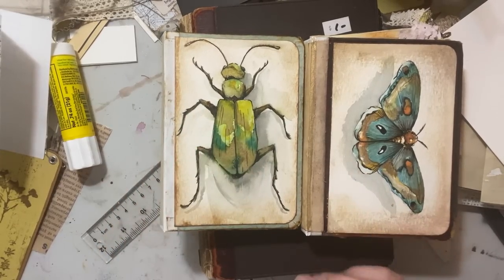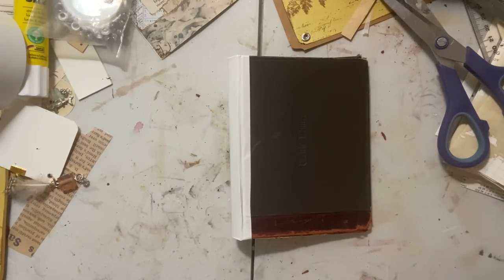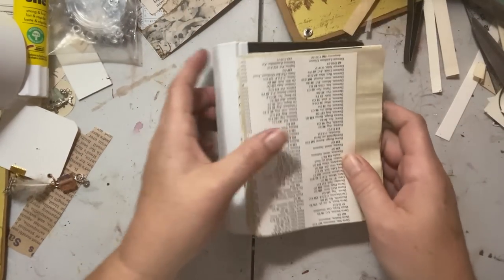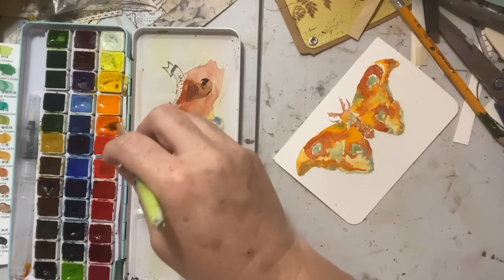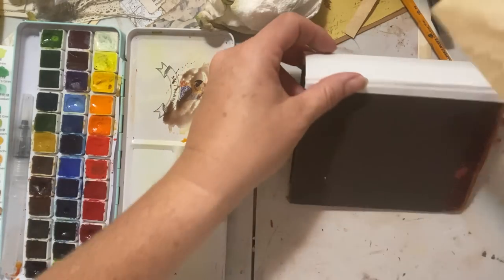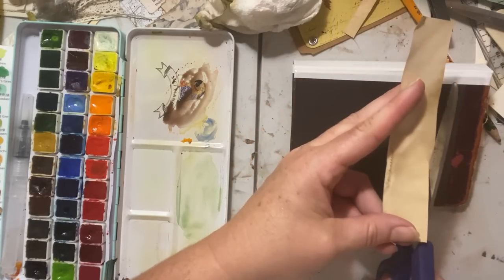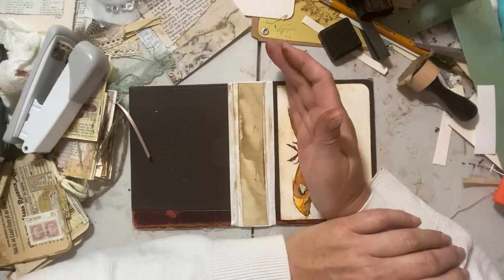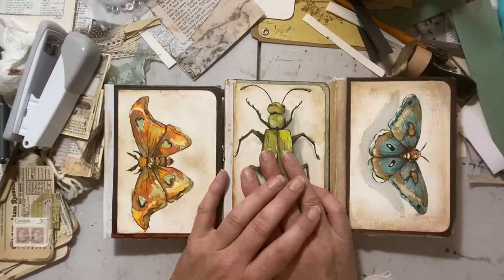Let’s build mini journals and hand paint the cover! .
Hello everyone,

Welcome to the Creative Cove! My name is Michele, the creator behind these videos, and this channel.

￼ Today’s tutorial is about having fun with building a mini journal using an old book, cover and scraps of paper. We will also experiment with ￼ watercolour and creating a simplistic cover for a journal. I have been obsessed lately with moths and butterflies and bugs. ￼ I love ￼to add hand painted art to my journals. I think it adds at unique detail to a junk journaling.￼

I hope this little video gives you some inspiration to pick up a paintbrush, and just give it a go. This is all about learning, exploring, experimenting, and most of all just having fun.

happy crafting!

Etsy  thecreativecoveCA